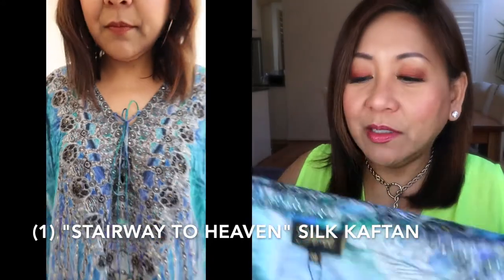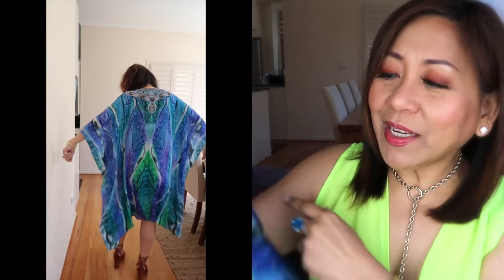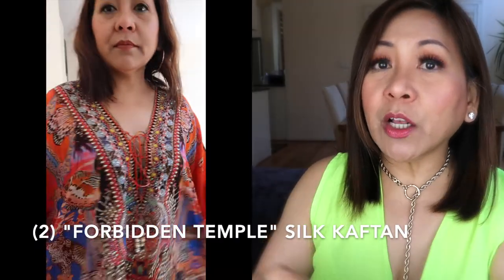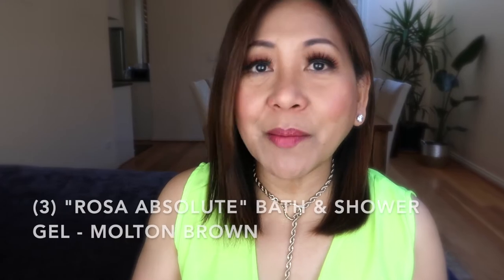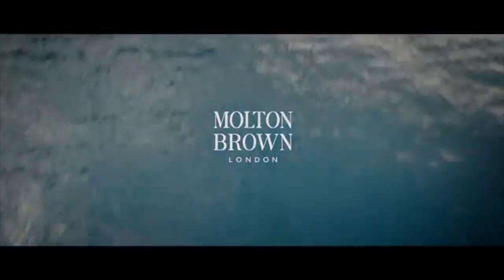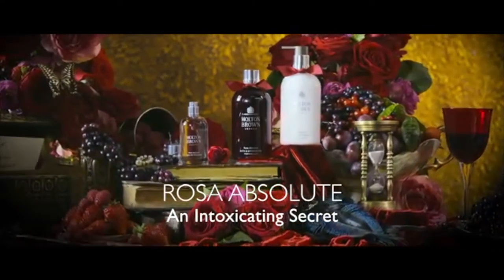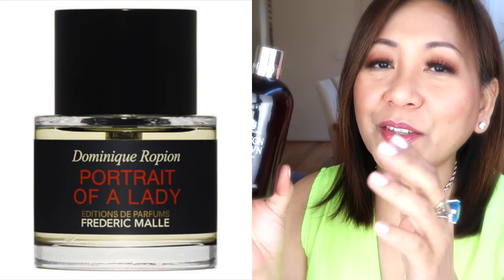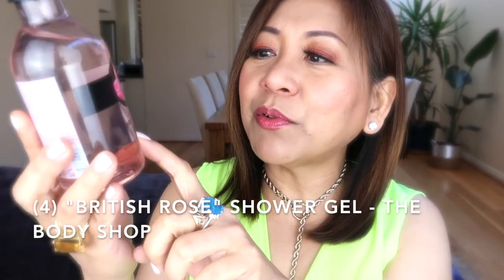What I Bought for My Birthday | Czarina Silk Kaftans, Molton Brown Rosa Absolute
For this year's birthday, I have purchased  items that I have been loving: more silk kaftans and more shower gels.

I must admit that it is getting very addictive purchasing the beautiful and very colourful silk kaftans. With summer here in Australia I have been wearing these kaftans and just enjoying all of my collection. So I am so happy with the cost-per-wear on these items.

And for the favourite brand of bath and shower gels, I have indulged in another Molton Brown item: the Rosa Absolute. I think that the Rosa Absolute complements the Portrait of a Lady perfume: they make perfect pairing and layering of scents. In keeping with the floral theme, I also got The Body Shop's "British Rose" shower gel and this smells so divine - super indulgent rose petals indeed.

Also in this video, I've made some sort of a Wish List or things I'd like to have or do.

(3) "Rosa Absolute" bath and shower gel from Molton Brown
(4) "British Rose" shower gel from The Body Shop

Top from Temt

+ WHERE TO BUY HERBAL TEAS, MINERALS, SPICES, OILS & SYRUPS
- Agave syrup
- Bladderwrack powder
- Blessed Thistle powder
- Burdock root powder
- Burdock root - (for tea)
- Chamomile flower whole
- Damiana tea
- Dandelion root tea organic
- Elderberries tea
- Ginger root organic powder
- Grapeseed cooking oil
- Irish sea moss powder
- Raspberry leaf tea
- Sage leaf
- Sarsaparilla root
- Onion organic white powder

+ MUSIC CREDITS
Evening Train by Pold

If you're new here, hello! I'm Marissa. I’m Filipina living in Australia.

I make videos about products - I review mostly beauty and lifestyle products. [Video out every Tuesday and Saturday.]

I also make videos documenting my journey in resetting life as I venture into my 50s and beyond - and so this could involve the challenges as well as the joy of enjoying the second act.

W E B S I T E   &   B L O G S